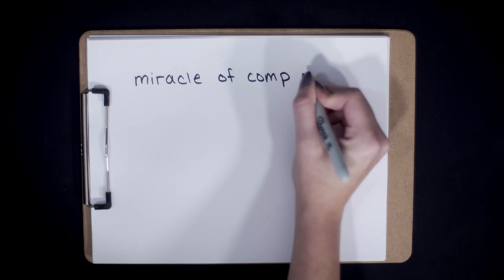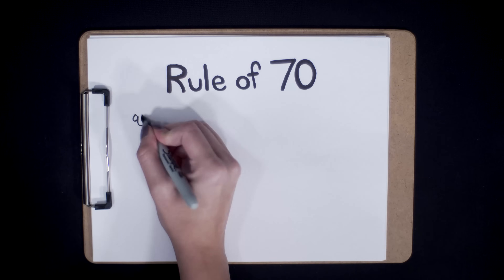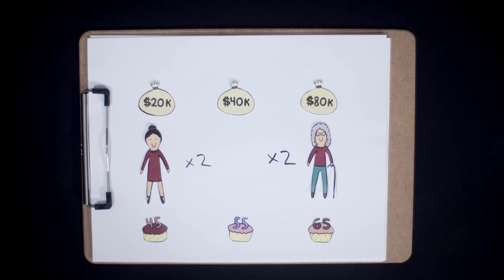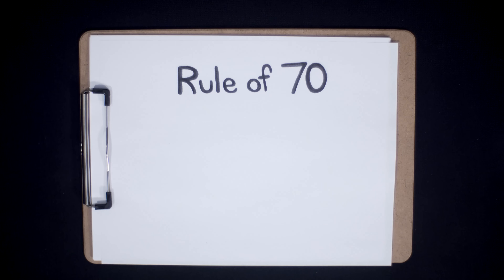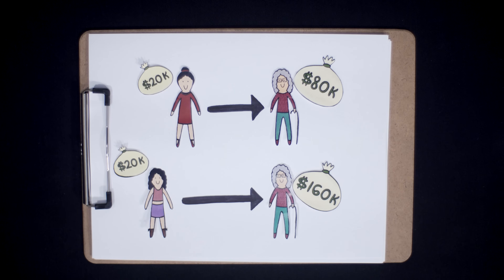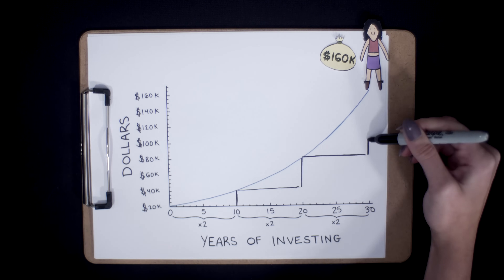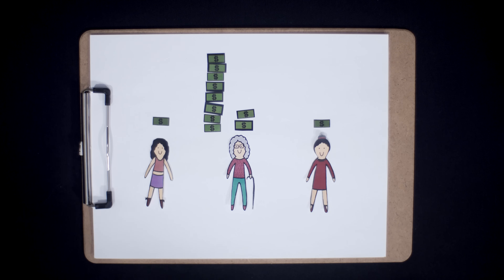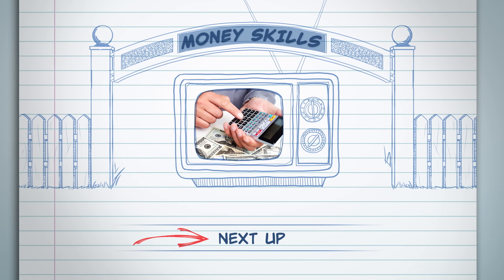The Miracle of Compound Returns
In this video, we use the miracle of compounding to explain why it’s so important to save early and often.

Consider these two scenarios:

First, meet Myopic Mary. She starts saving in her 30s, and by 45 years old she has $20K. Her intended retirement age is 65. Mary invests her money in a retirement fund with a 7% annual rate of return. She doesn’t touch the money until retirement. How much will she have by then? To get our answer, we’ll use the Rule of 70.

The Rule of 70 lets you approximate the time it’ll take for an investment to double, given a specified rate of return. To apply this rule, you divide 70 by the rate of return, and it’ll tell you the years needed for the doubling. In Myopic Mary’s case, her investment will double every decade.

With 20 years to save,  she’ll have roughly $80K by retirement.
Imagine though, that Myopic Mary goes back in time, becoming Meticulous Mary.

Meticulous Mary starts saving in her twenties. By 35, she has the same $20K to invest for retirement. Based on the Rule of 70, it’ll still take 10 years for her money to double. But Meticulous Mary has a longer time horizon, from 35 to 65 years old. Thus, her money will double three times. Her final investment value will be $160K, compared to Myopic Mary’s $80K.

That improved result comes through the miracle of compounding. Compounding gives you defined points where your money grows exponentially. The longer the time horizon, the more growth that occurs.

Now—where does opportunity cost fit into this? Well, for every dollar Myopic Mary invested at 45, that turned into four dollars by the time she was 65. For Meticulous Mary, every dollar invested at 35, turned into eight dollars by retirement. That’s called winning the opportunity cost battle, through compounding.

Like we said, the right course is to save early and save often.

Want to learn more about savings? In future videos we’ll tackle some savings tips and common retirement plans.